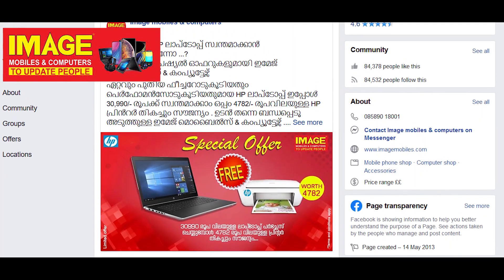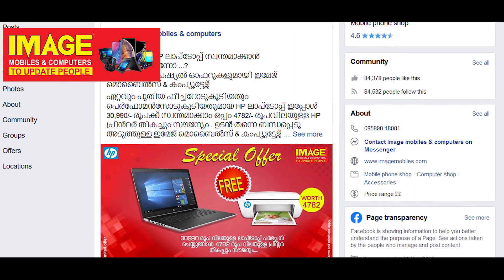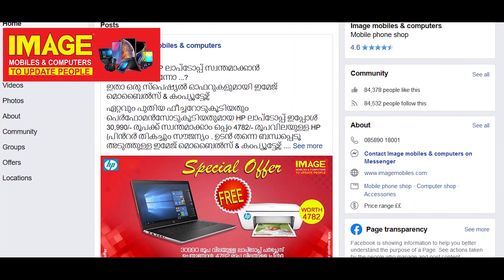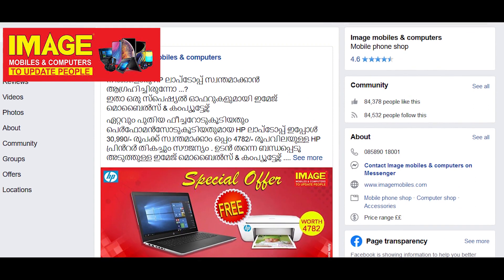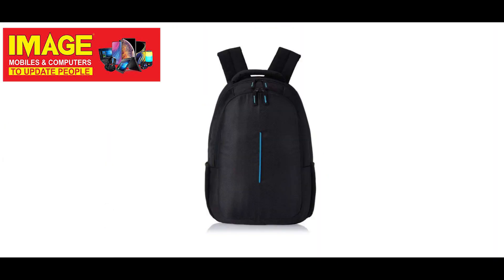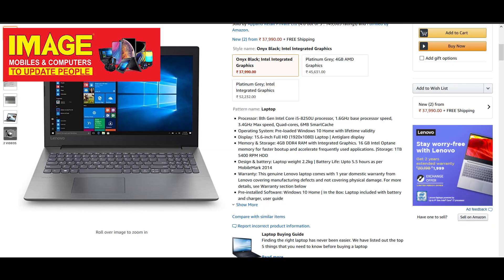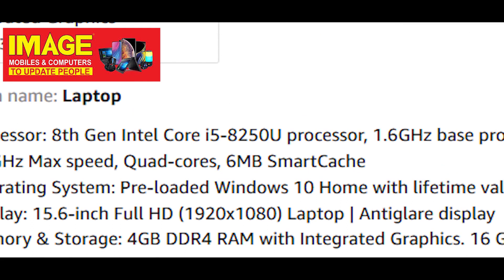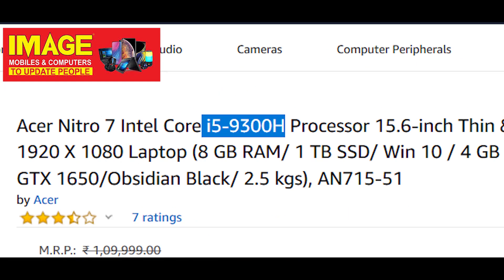Laptop വാങ്ങുമ്പോൾ ഈ കാര്യം ശ്രദ്ധിക്കുക | Laptop Buying Guide Malayalam | IMAGE MOBILES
നിങ്ങളൊരു  Laptop  സ്വന്തമാക്കാൻ  ആഗ്രഹിക്കുന്നുണ്ടോ ...? എങ്കിൽ  ഈ  കാര്യങ്ങൾ  ഒന്ന്  ശ്രദ്ധിക്കുക .
.ഇനി  ടെക്നോളജി
നിങ്ങൾക്കായ്  സംസാരിക്കട്ടെ ...

അതിനായ് ഈ പേജ് FOLLOW ചെയ്യൂ .